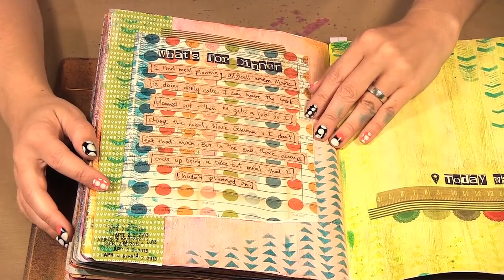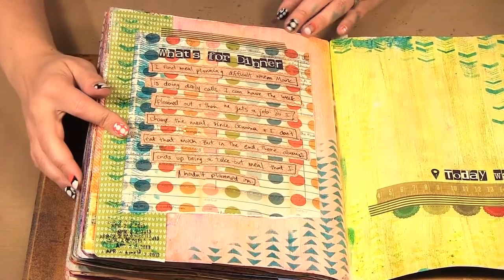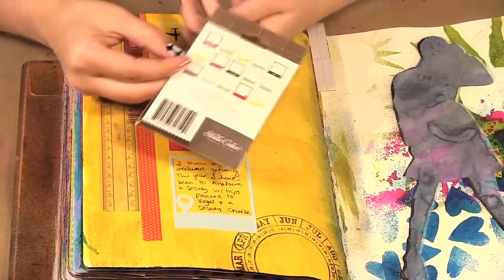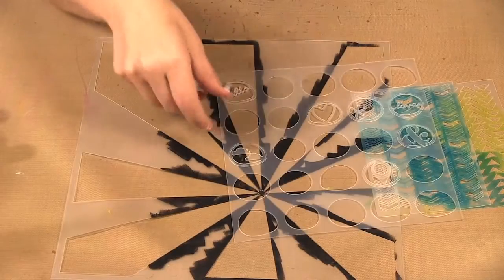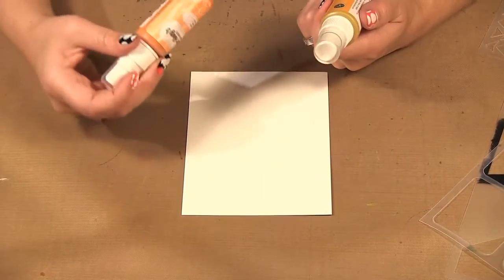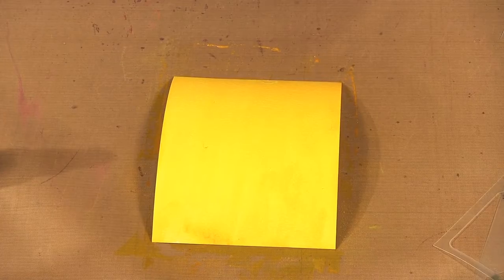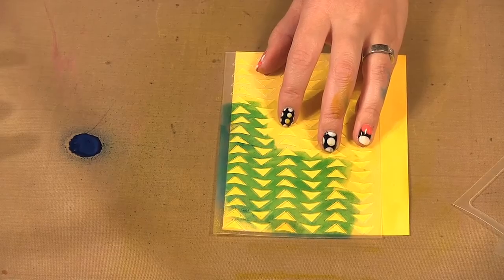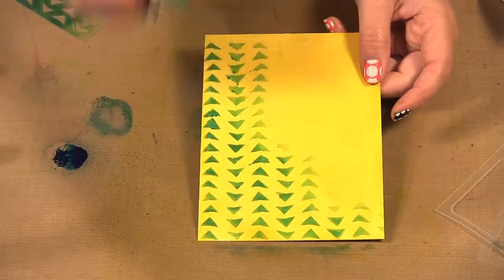Scrap Time - Ep. 871 - Studio Calico Here & There Collection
Christine shows some Art Journal pages she created using the Studio Calico Here and There Collection